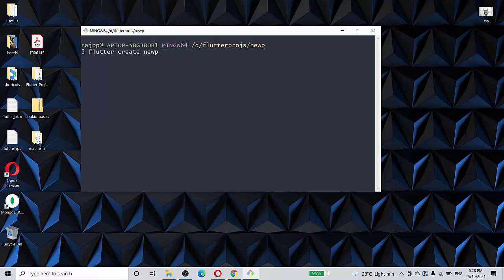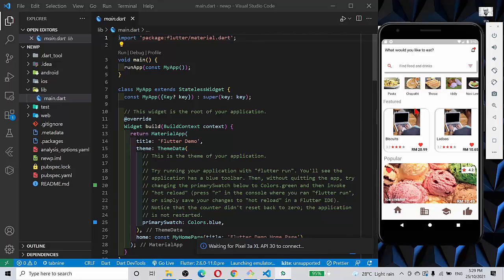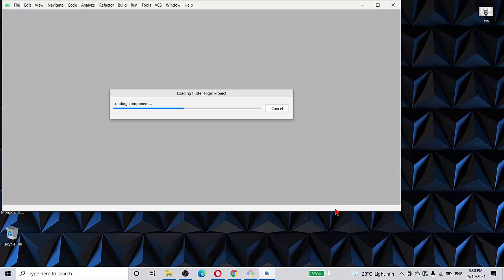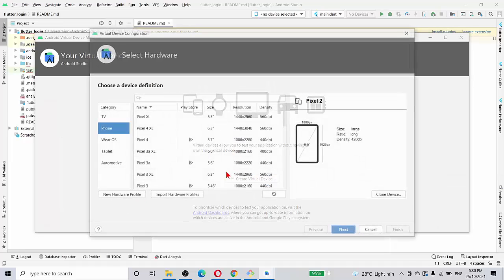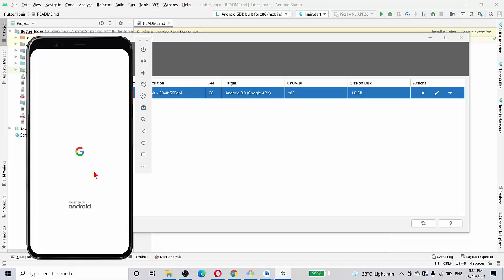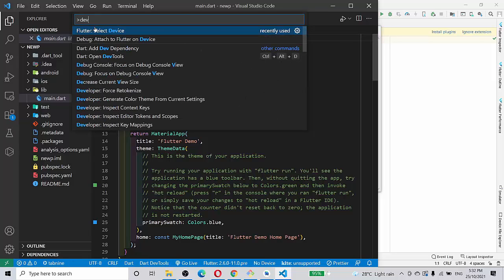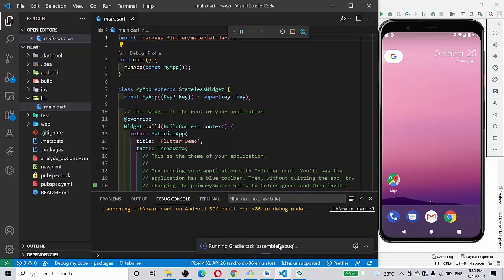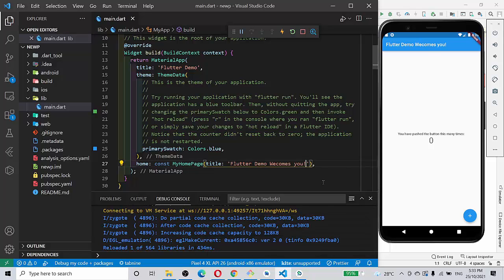Flutter Emulator not showing in Visual Studio Code, Android Studio settings error clearing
Welcome to Guruputran Raj Kumar's Smart codes channel
Here, I am clearing Emulator not start up error for Flutter users